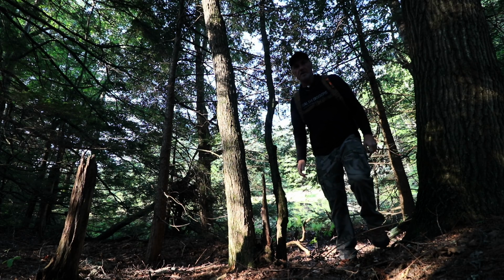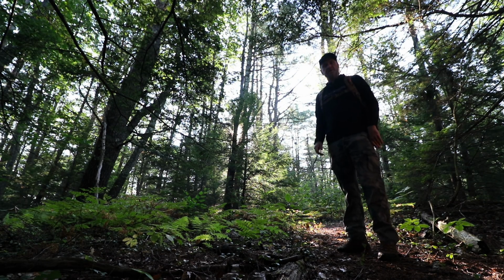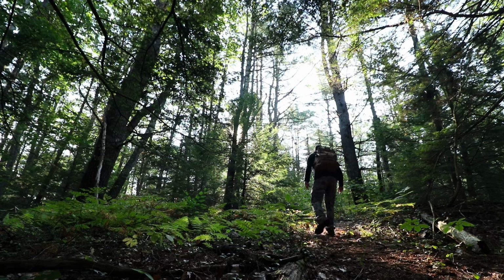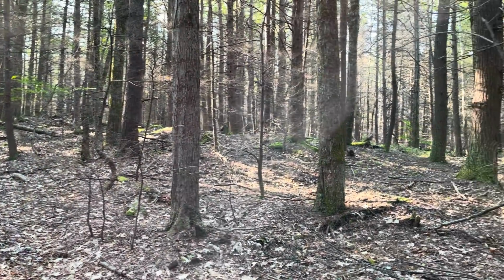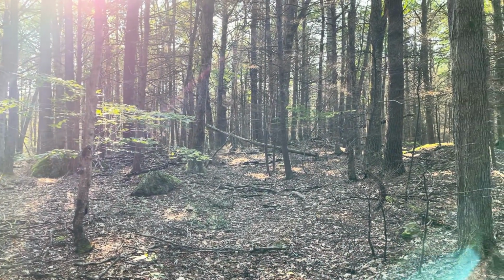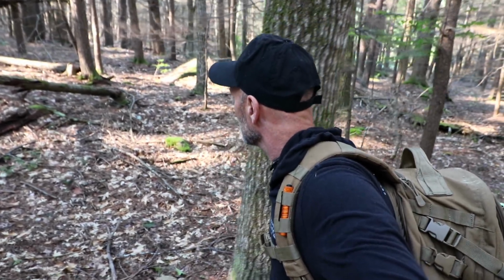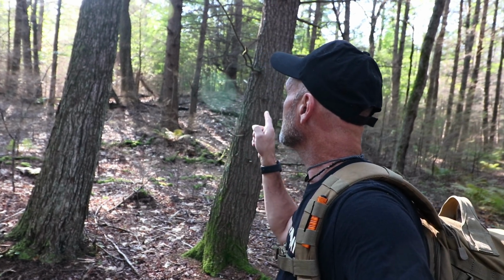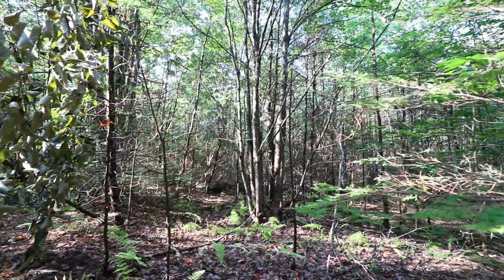Using old New England map to find a lost 300 year old ancient cart road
Exploring New Englands lost history using a 100 year old folk art map of ancient roads and trails. In this part of NH there are many areas of forest still left untouched since the colonial days. We have miles and miles of rock walls, cellar holes and yes ancient roads. The first trails turned into cart paths for wagons as the country started to be settled. I started out at the old mill site and with 10 mins I spotted some ruts in the ground from travel. That is exciting and the map shows to be spot on because it turned to the north and crossed a small brook just as drawn. It says this goes back to the 1730's which is really early for settlers to be out here but there is the proof.

The Fisher F19 on Amazon